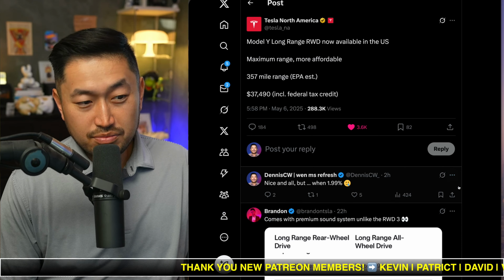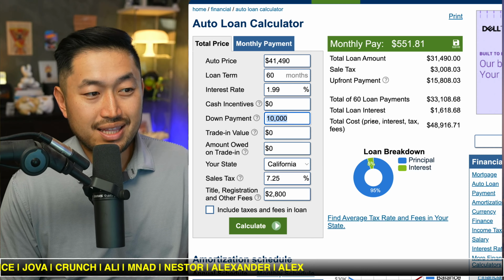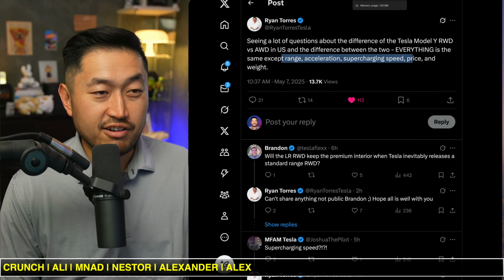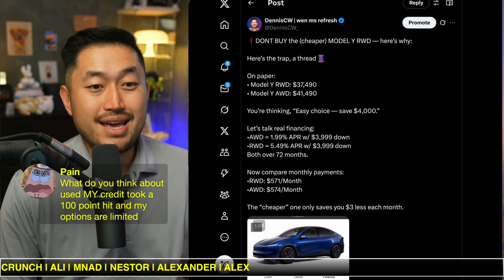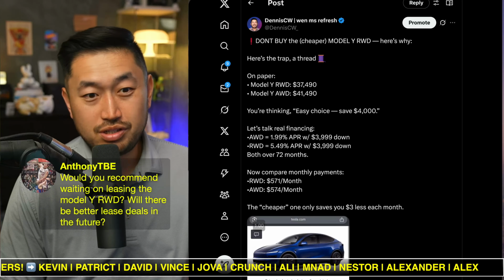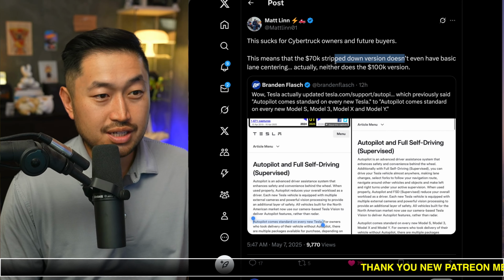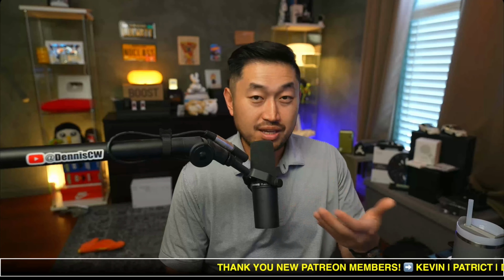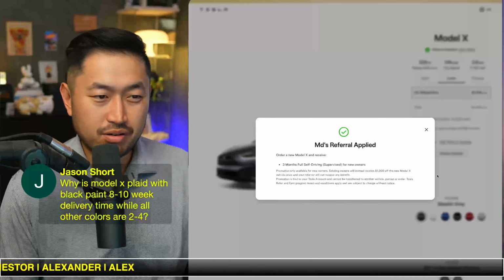Don’t Buy The [Cheaper] Model Y RWD, Here’s Why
⚡️ Have a Bunch of Questions? Want to be featured? Submit your video here!